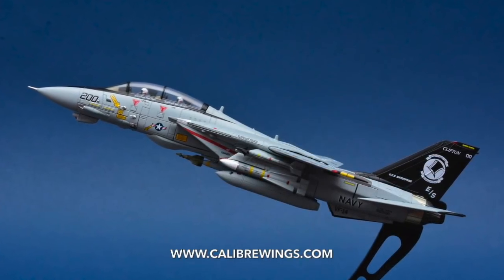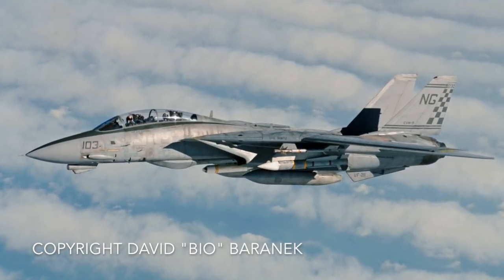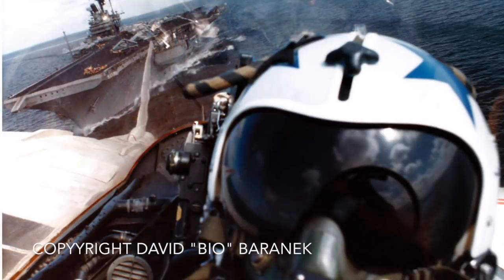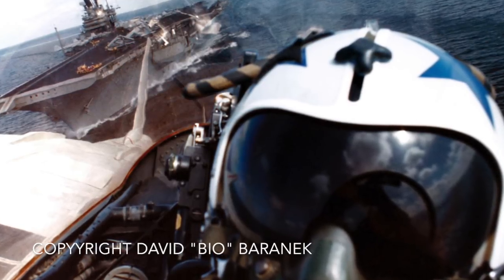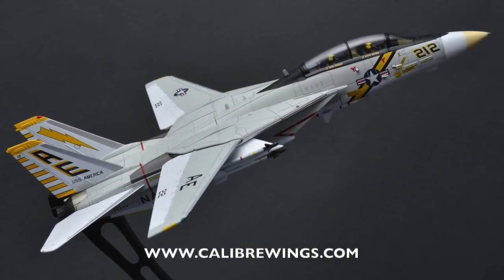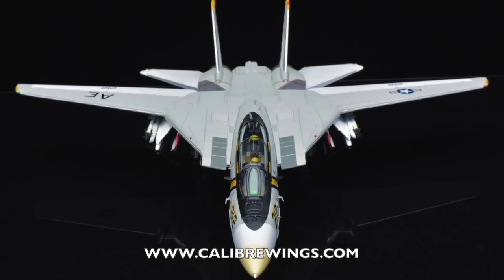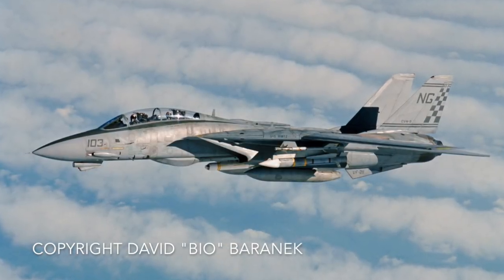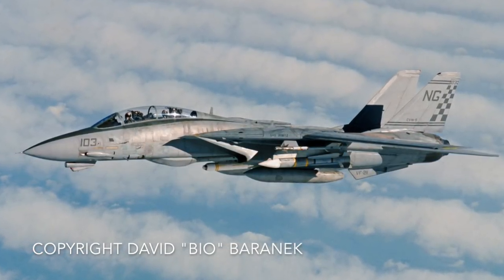Interview with Dave "BIO" Baranek on the F-14 Part 2 (AD)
This is our second part of our interview with former USN F-14 Tomcat RIO and TopGun instructor, "BIO".

Topgun Days: Dogfighting, Cheating Death, and Hollywood Glory as One of America's Best Fighter Jocks
Before Topgun Days